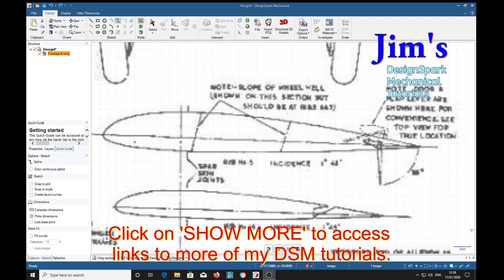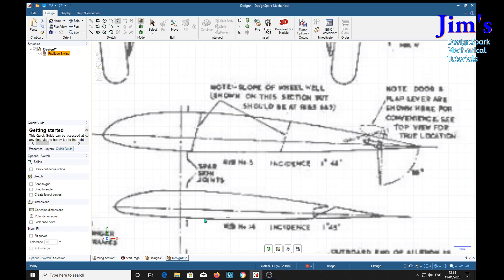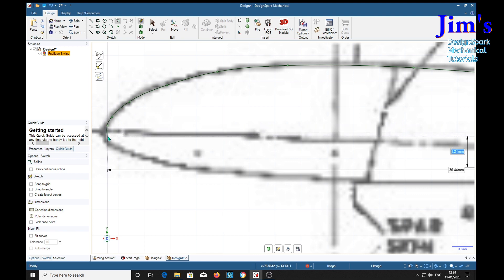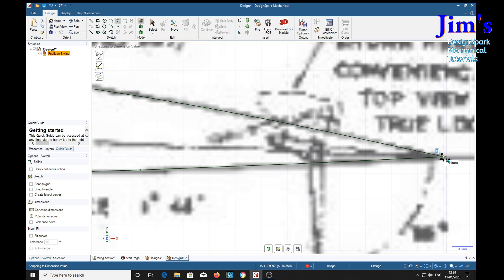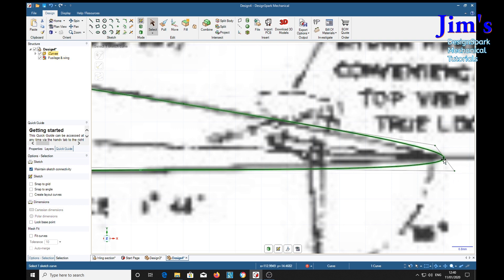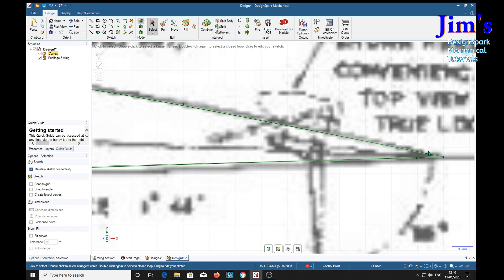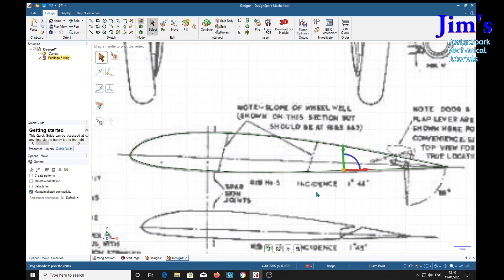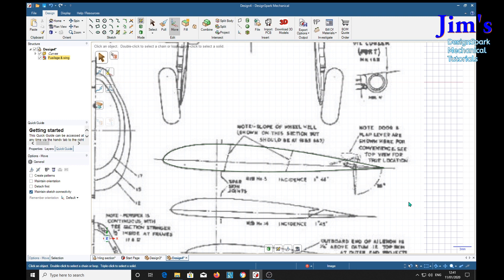Modelling a Spitfire wing in DesignSpark Mechanical pt 2b of 3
If feel that you have benefited from this tutorial please consider donating 1GBP into my Paypal account - Bespoke videos can be requested via my Bespoke videos can be requested via my This demo shows how to make a sharp corner on a Spline without the need to add an extra straight lilne.